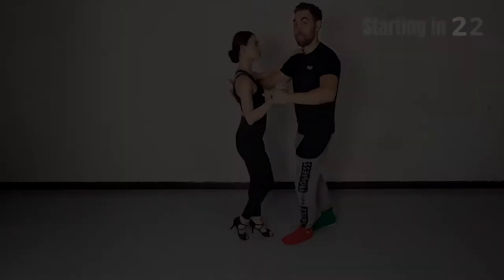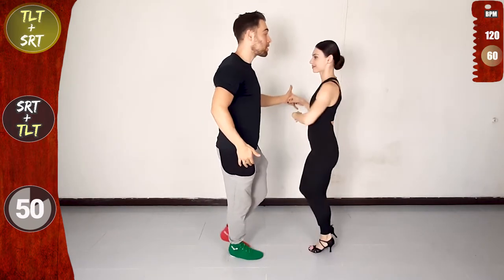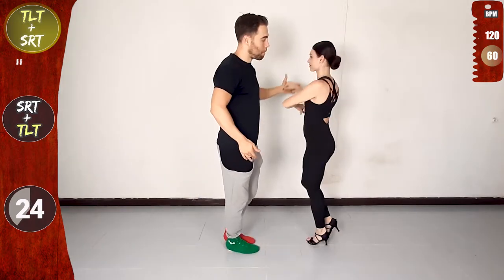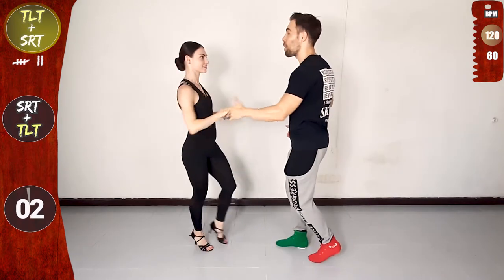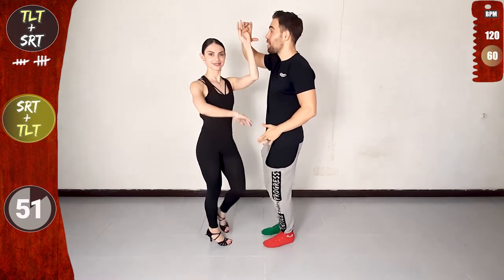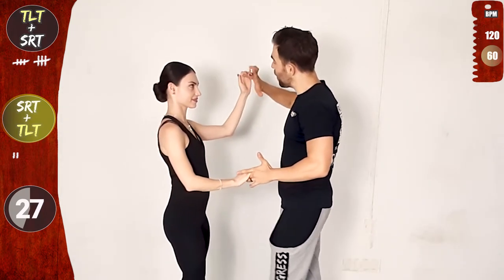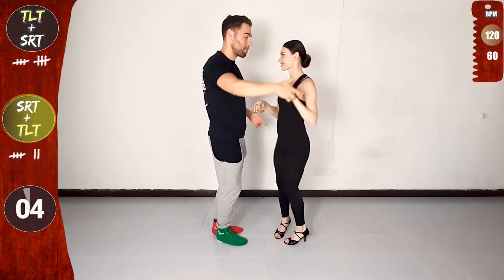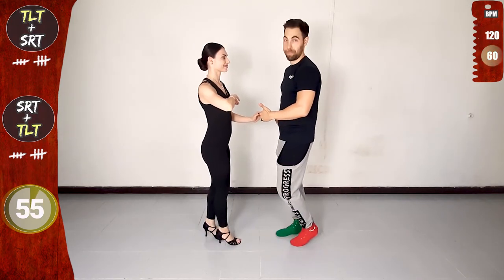💃3 Inside Turn Salsa Combinations For Beginners ★Travelling Left Turn Variations [FOLLOW ALONG]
Learn 3 Inside Turn Salsa Combinations aka the Travelling Left Turn.

0:00 Intro: Salsa Inside Turns
0:13 Salsa Combo #1 (TLT+SRT)
2:34 Salsa Combo #2 (SRT+TLT)
4:54 Salsa Combo #3 (TLT+X-SRT+ X-TLT)
7:00 Link to Next Salsa Combos
(Coming Soon)

📚Top 4 Books that inspired me in creating the practice method of Marcus Body Coding
☝Click the links to find out what are these books!☝

❓¿  COMMON QUESTIONS  ¿❓
★ Why am I doing all these FULL TUTORIALS for you for free?

👕 How do I get one of the MBC t-shirts?👕

🎥 VIDEO GEAR 🎥 (Used In My Videos)
Samsung Galaxy A50 ( Yes- I shoot with my phone!)

Samson Go Mic Portable USB

*Logitech Pro Webcam C920

Lightweight Tripod

Lighting Kit

** Tools I use for Editing and more:
Adobe Premiere Pro CC
Adobe Photoshop CC
Have a YouTube Channel?